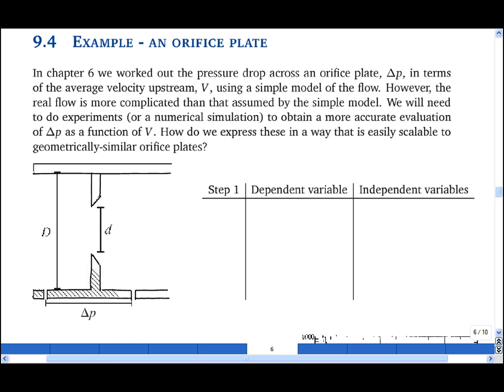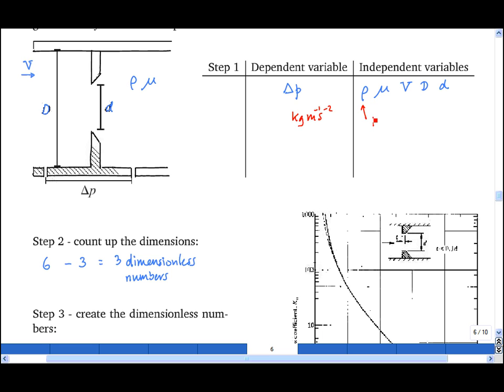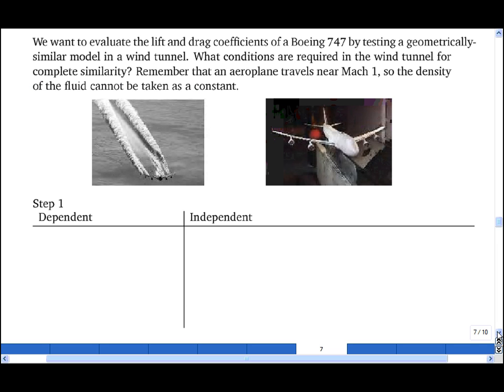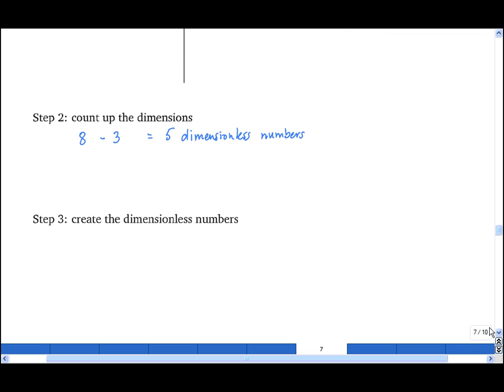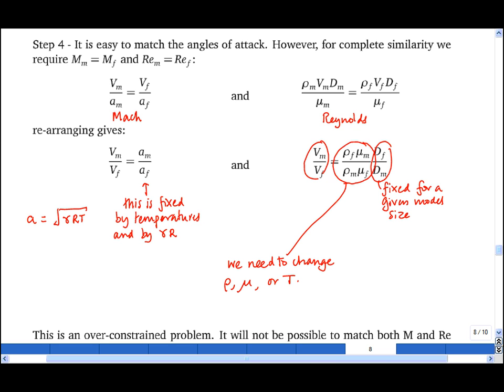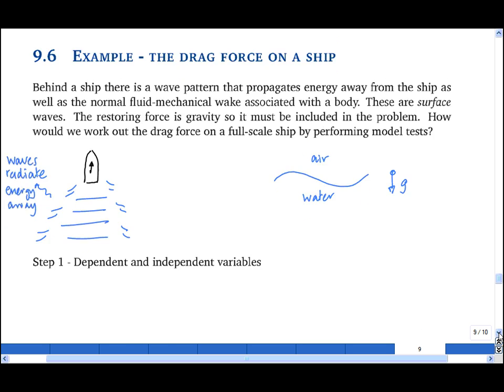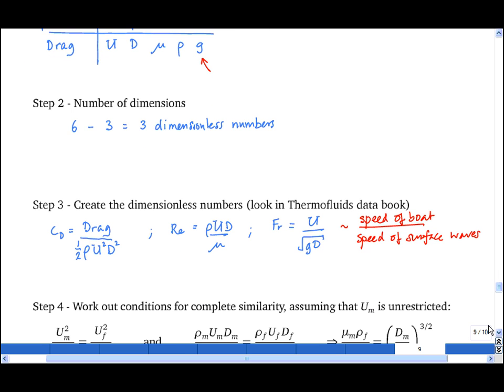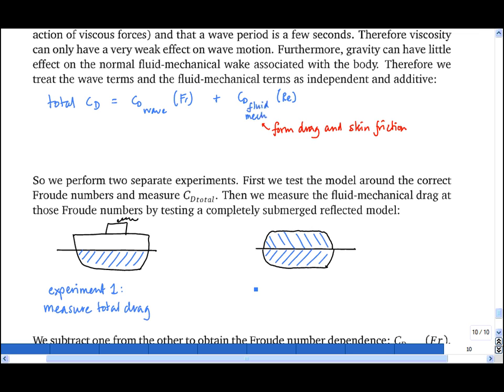9.5 to 9.7 Examples of dimensional analysis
This clip shows examples of dimensional analysis applied to the total pressure drop across an orifice plate, the drag on an aeroplane, and the drag on a ship.